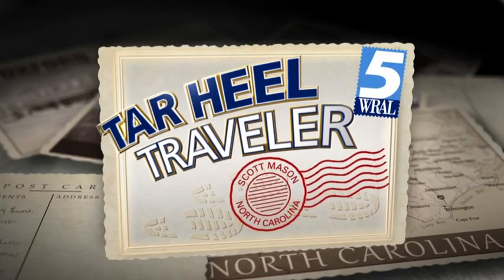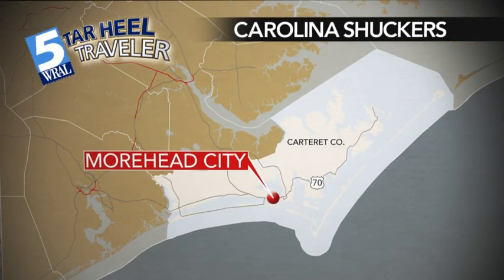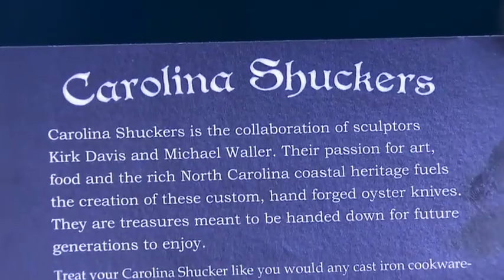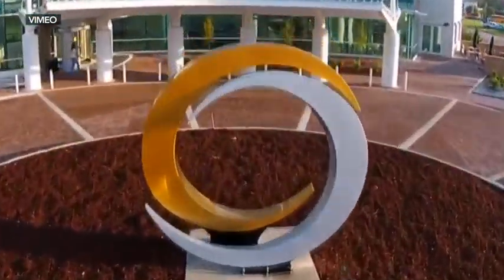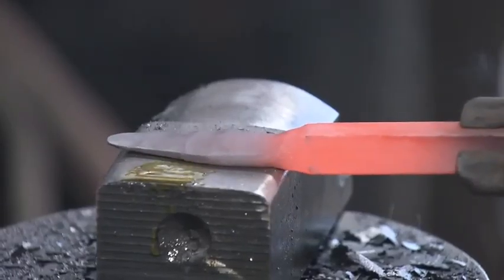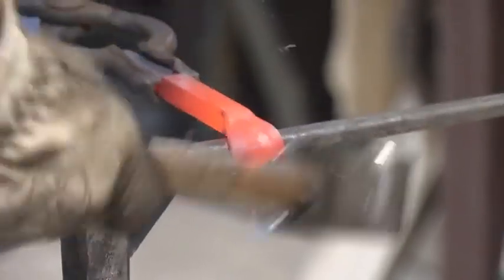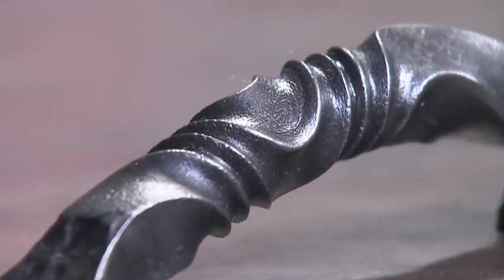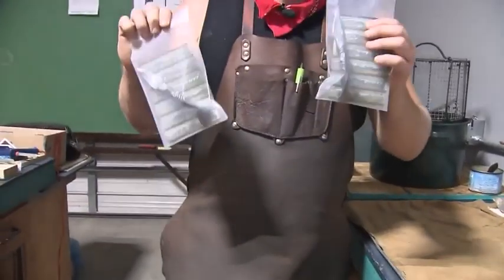Tar Heel Traveler: Carolina Shuckers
Kirk Davis of Morehead City hand crafts beautiful metal knives made for shucking oysters, and this time of year is when he's swamped.